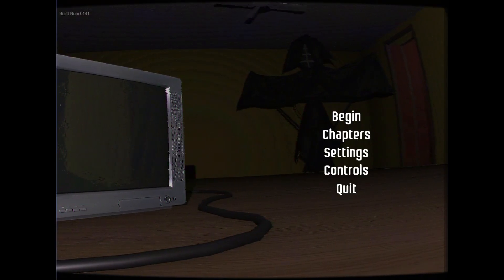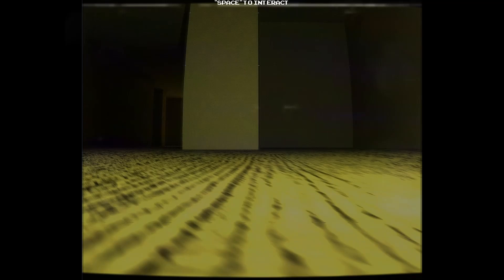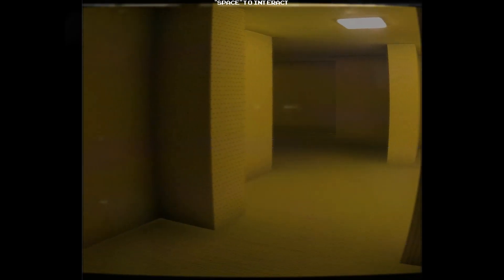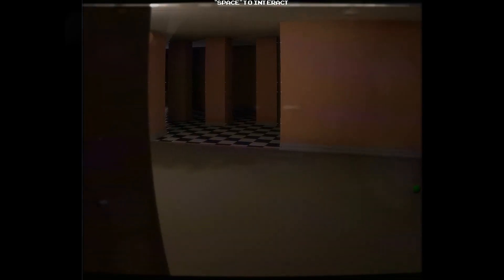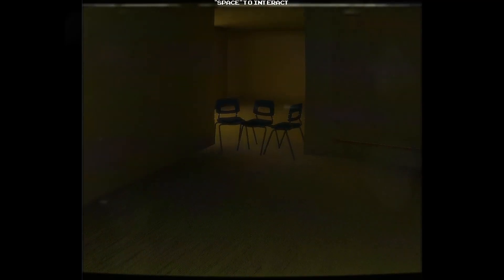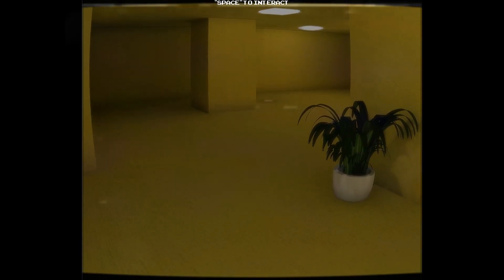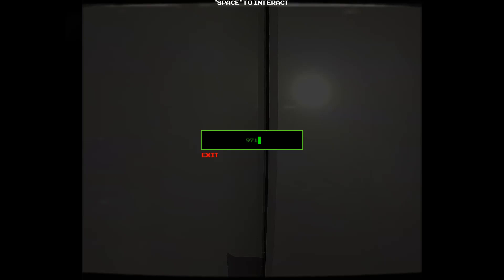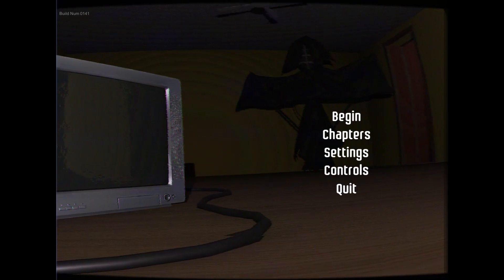Lumenile: Found Footage | A Buggy Backrooms Game?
Bonus video! Here's another Backrooms game, but unfortunately I seemed to run into some serious technical issues with this one...